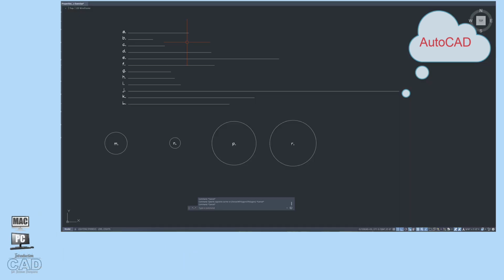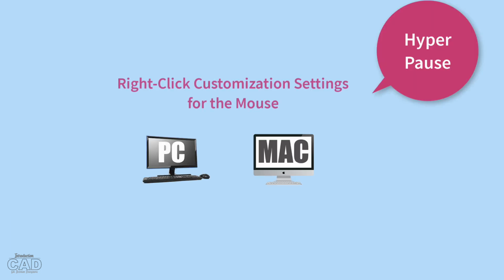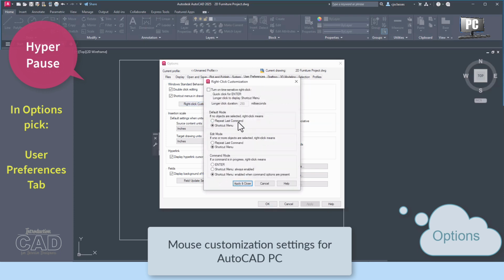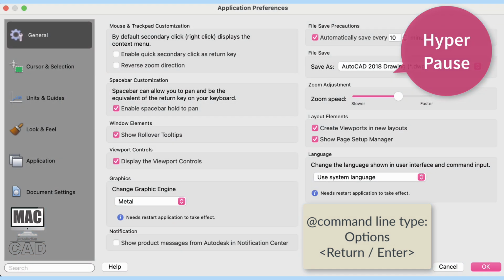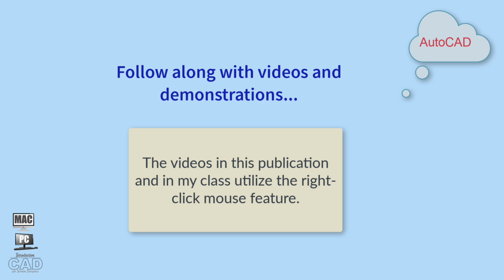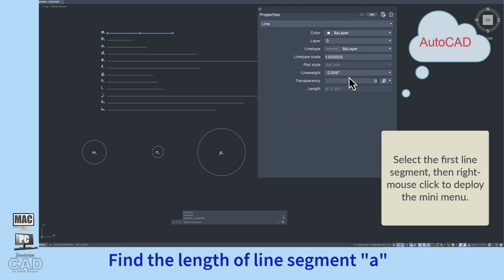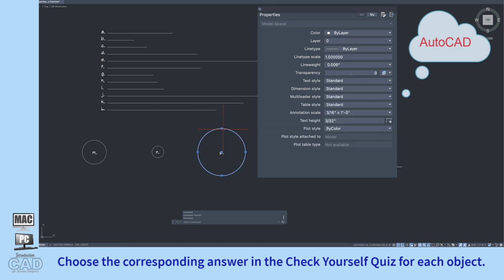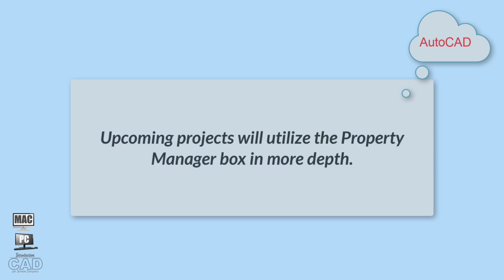AutoCAD Property Manager Dialog Box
This video is intended for the beginner AutoCAD learner. Topics include using the Property Manager dialog box to assess and verify object data. The contents of this video are relevant for both AutoCAD PC and Mac students.